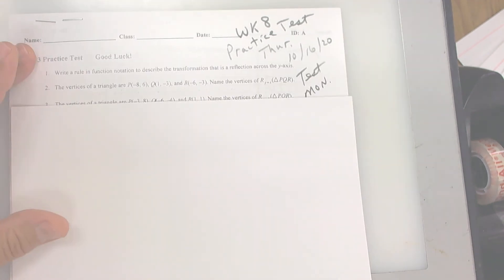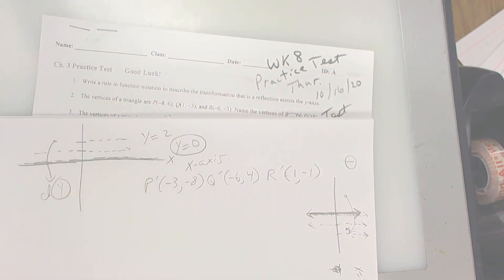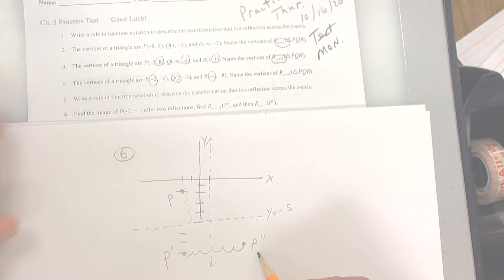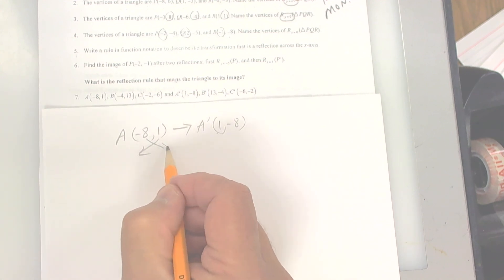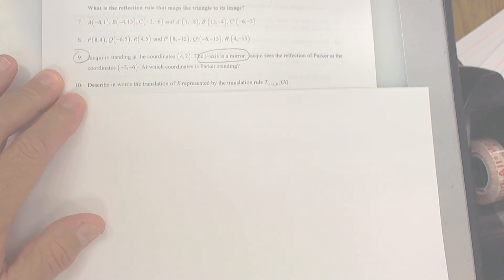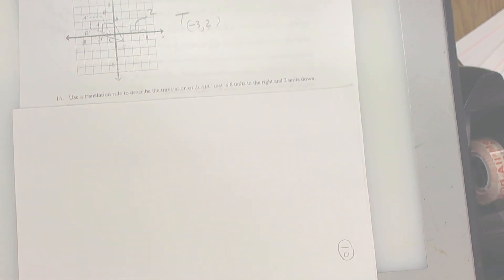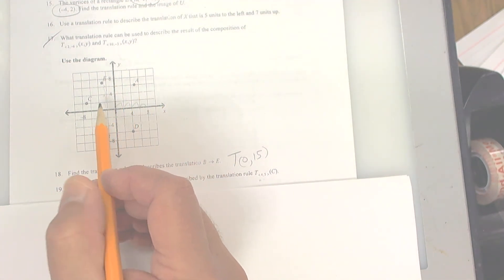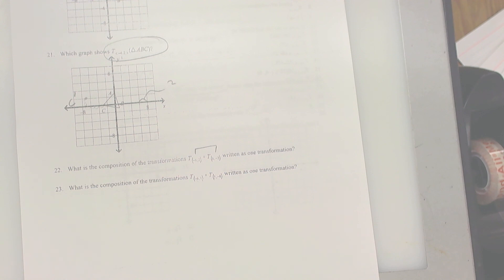10-16-20 Ch. 3 Practice Test Geometry Good Luck!